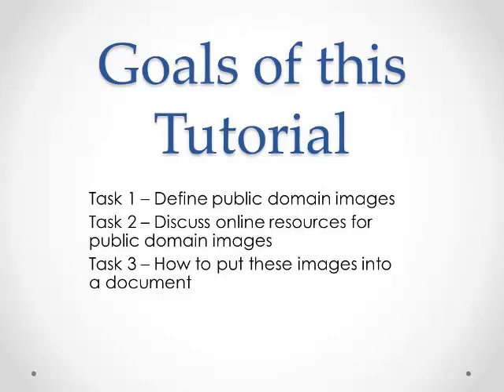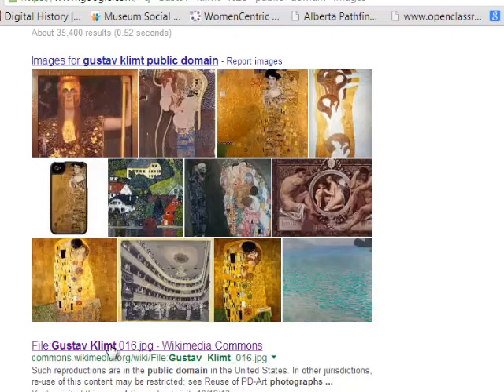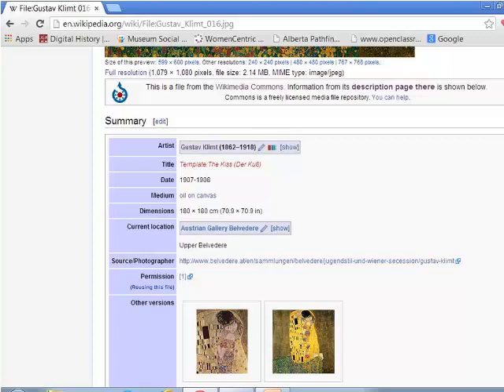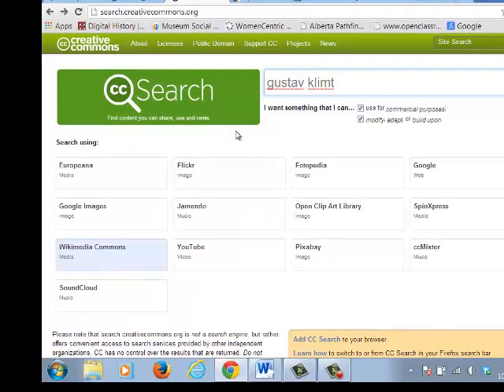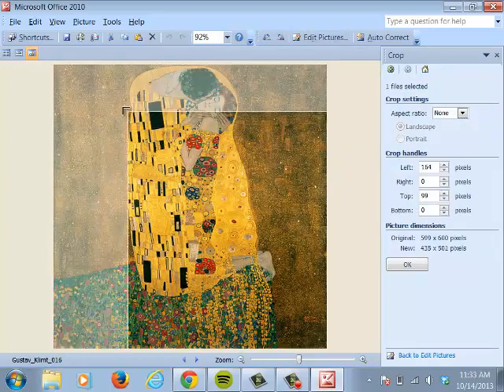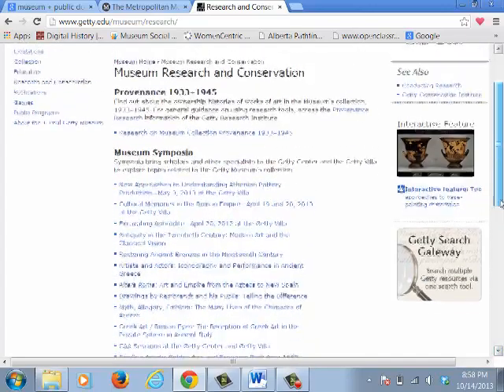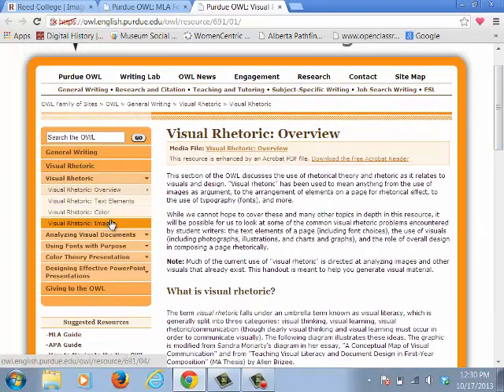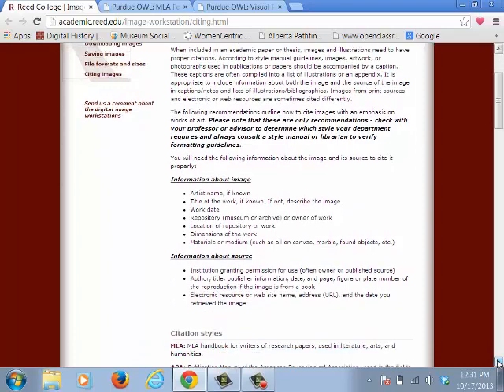Finding Public Domain images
This video informs undergraduates about using public domain images on their Art History papers that focus on Art Noveau.